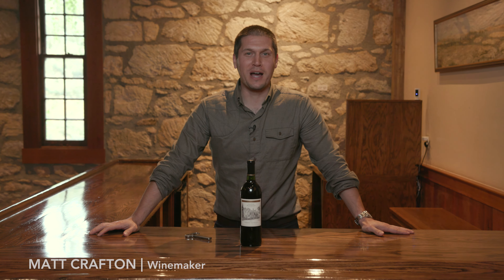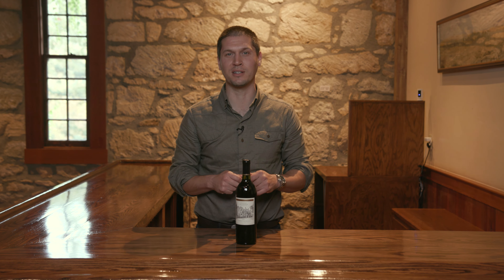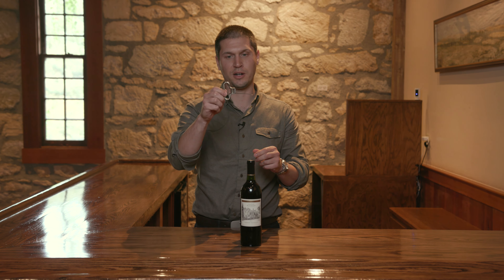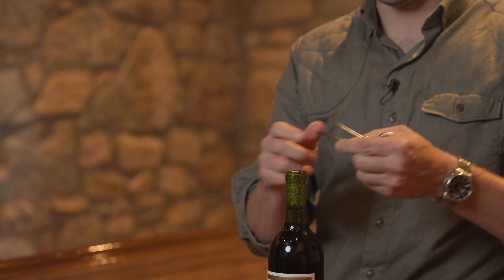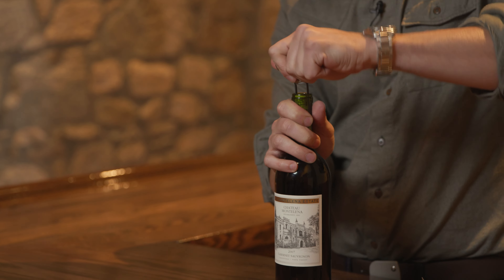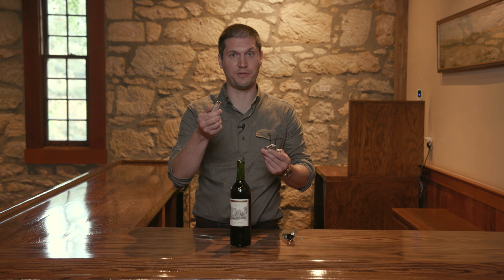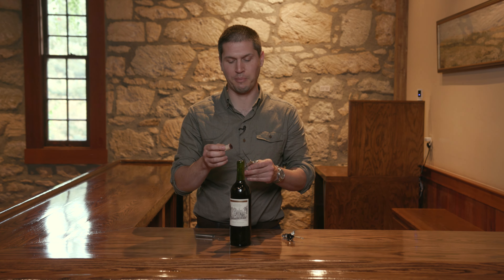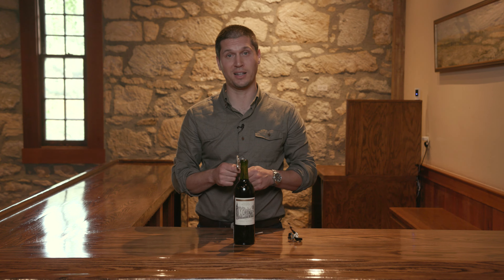How To Use an Ah-So Wine Opener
Discover how to use an Ah-So wine opener with Winemaker Matt Crafton, recommended for opening library vintages of Chateau Montelena Chardonnay and Estate Cabernet. This easy-to-use tool is a staple in any wine collectors arsenal as it’s the preferred method to open wines 15 years or older, where corks can become brittle and fall apart while using a standard corkscrew.

Pick up an Ah-So during your next visit to the Chateau, at your favorite local wine shop, or online.